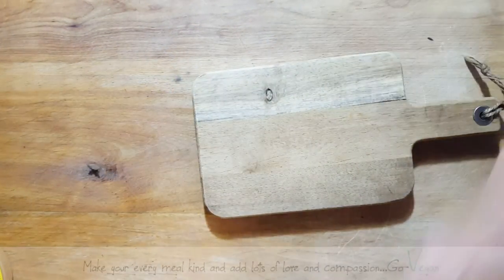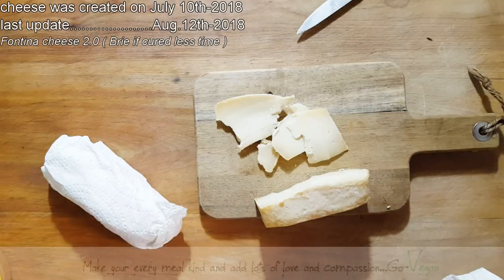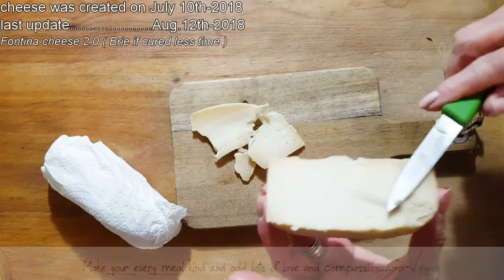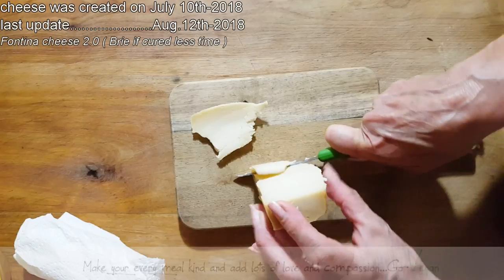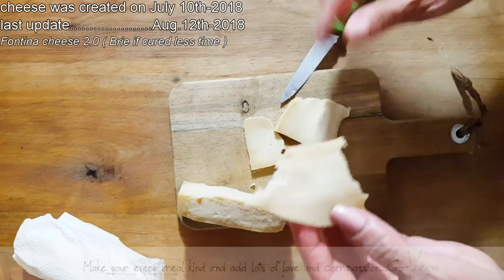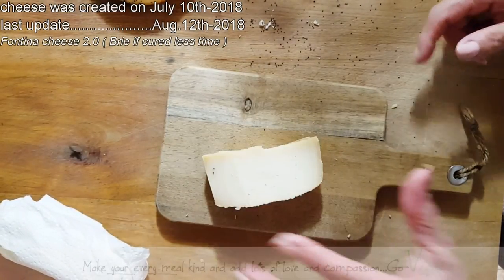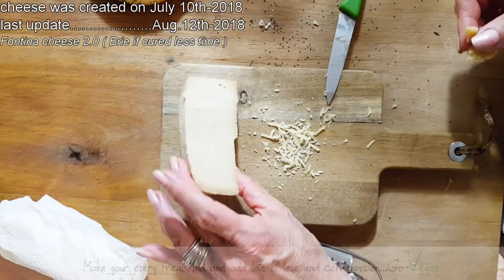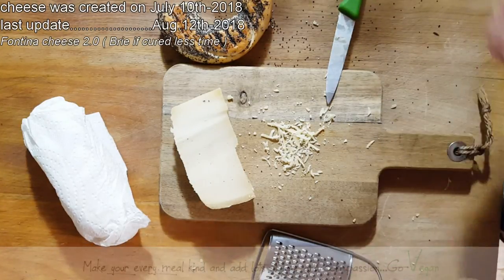FINAL UPDATE 4 ON VEGAN FONTINA CHEESE 2.0 possible BRIE?? VLOG | Connie's RAWsome kitchen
A FINAL UPDATE ON MY POTATO CHEESE HOPE YOU ALL GIVE IT A TRY AND ENJOY IT AS MUCH AS WE DO. FONTINA STYLE 2.0 POSSIBLE BRIE CHEESE. I will be uploading no ad videos and lots of tips and hints on how I run my kitchen ...Your support is so appreciated and welcomed thank you all!

MONTREAL, QUE.

*I accept free products from brands on a strict zero-obligation gifting” basis ONLY. If I choose to promote one of these items, understand that it is of my own free will and because I genuinely love the product.*